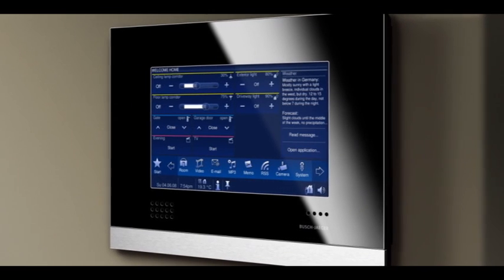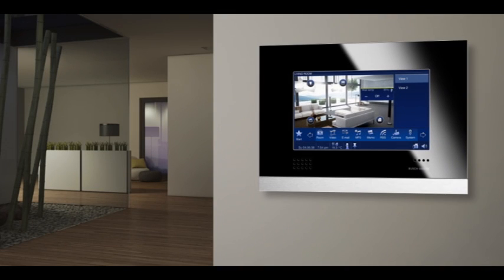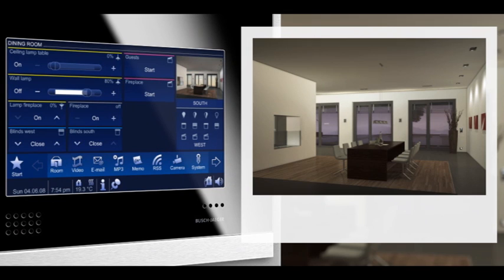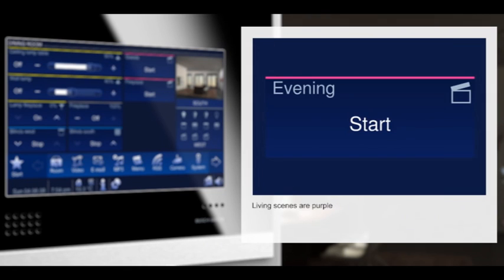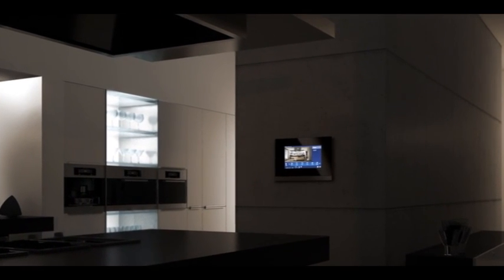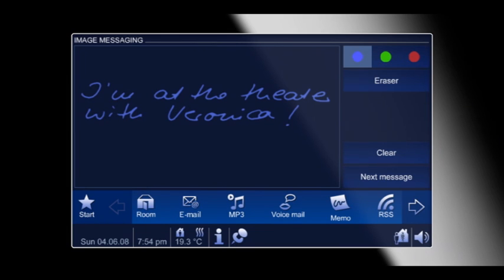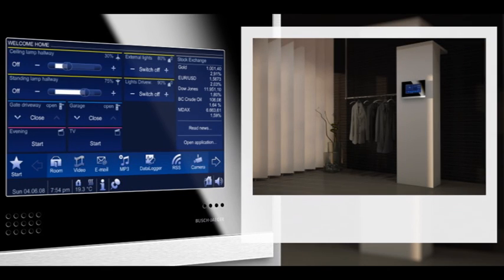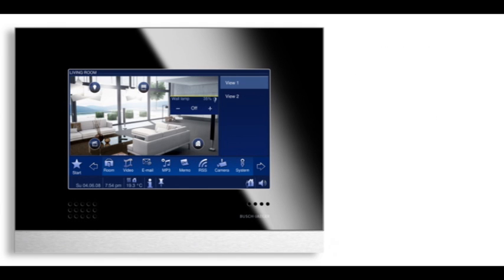ABB KNX system- BUSCH-JAEGER ComfortTouch.VOB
Busch-ComfortTouch is a touch panel of ABB (BUSCH-JAEGER) KNX system.
Busch ComfortTouch is used for multi-room control with various functions. The best integration of artistry and technology.